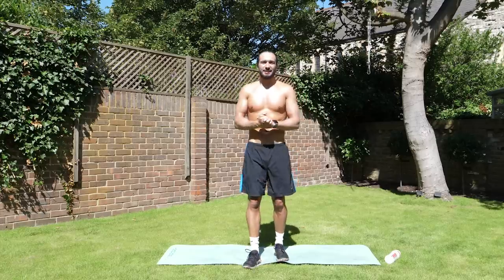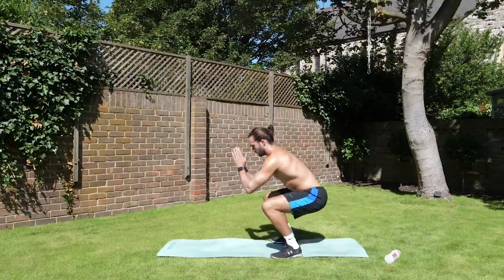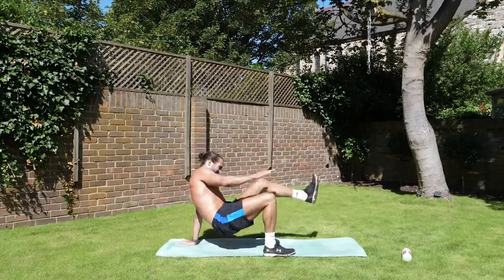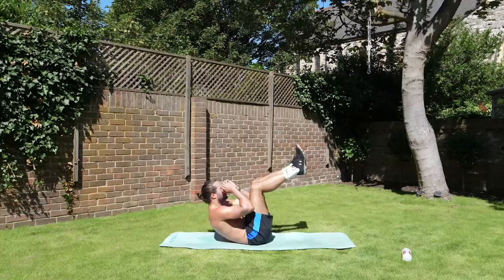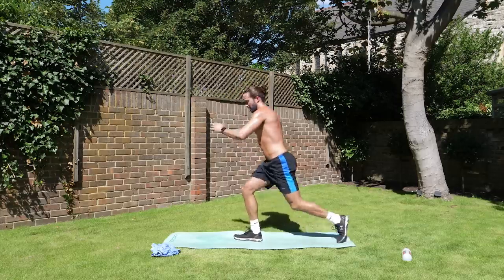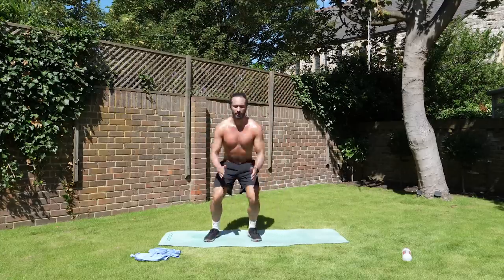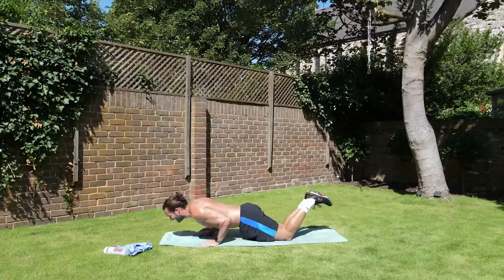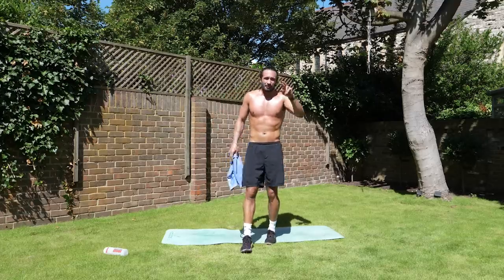15 MINUTE ADVANCED HIIT WORKOUT | The Body Coach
This one is made a bit harder as we work for 45 seconds and rest for 15 seconds. Let me know how you get on.

Sprint on the spot
Mountain Climbers
Squats
Press Up with Thruster
Crab Toe Touches
Up/Down Plank
Ab crunches with legs raised
Slow mountain climbers
Reverse Lunges
Burpees
Squat Jumps
Bicycle Crunches
Spiderman Lunge with T-Spine Twist
Narrow Push ups
Sprint with Burpee